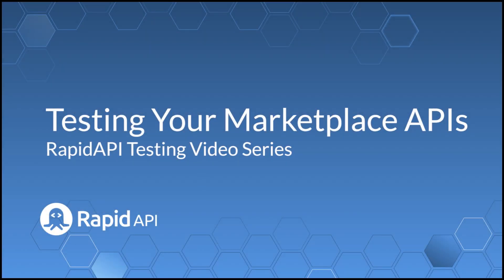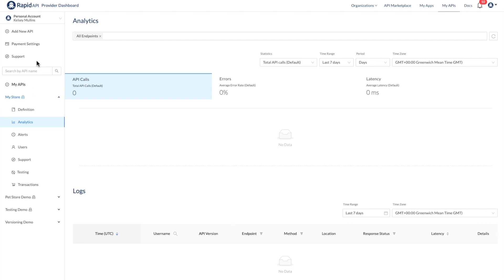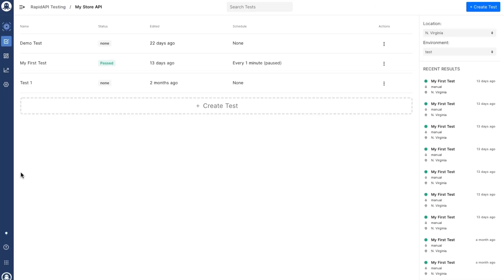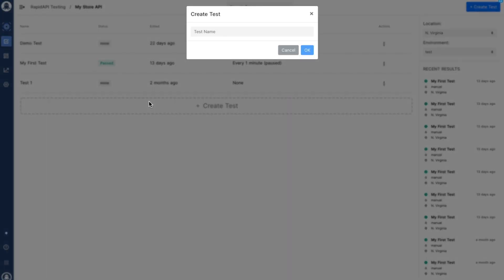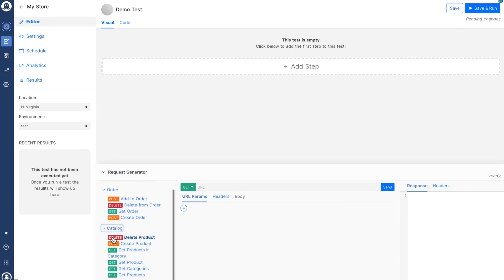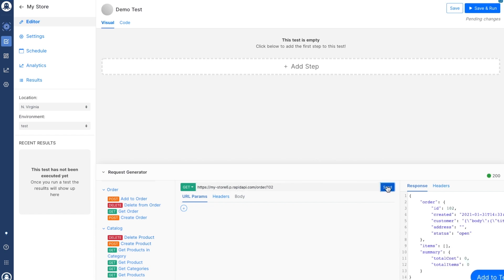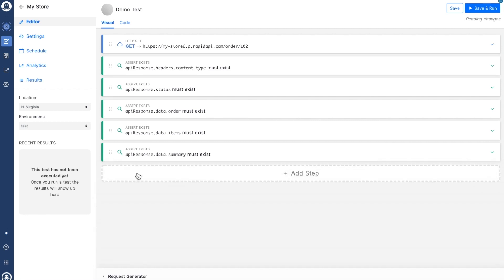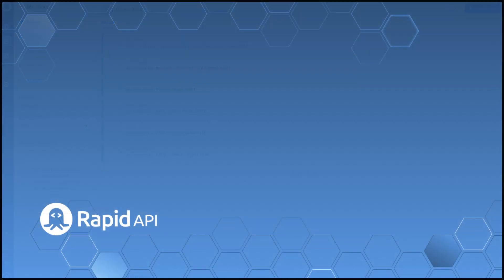Testing Your Hub APIs | API Testing 101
Today we are going to look at how you can create API tests for any of your APIs on RapidAPI in a few easy steps.